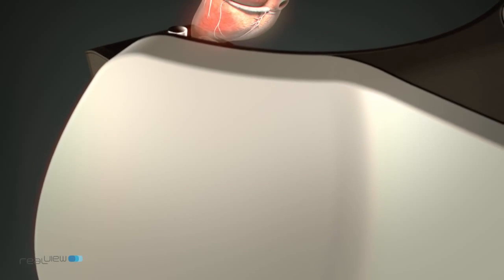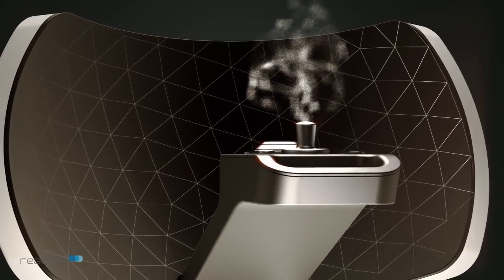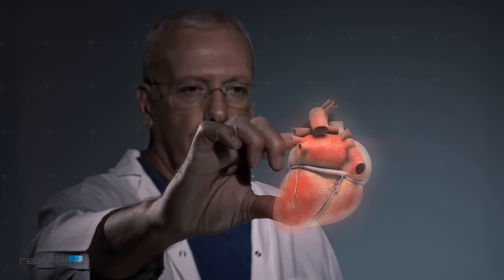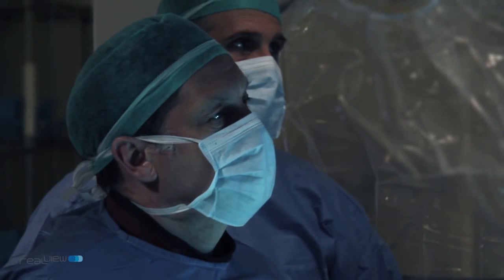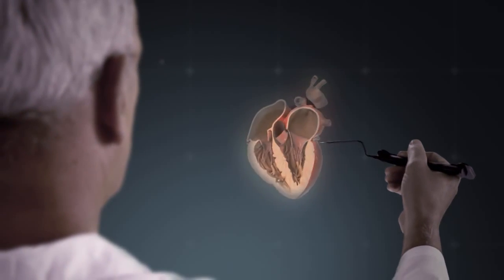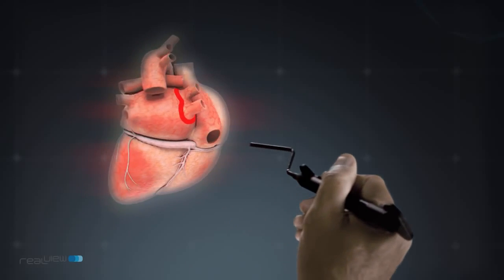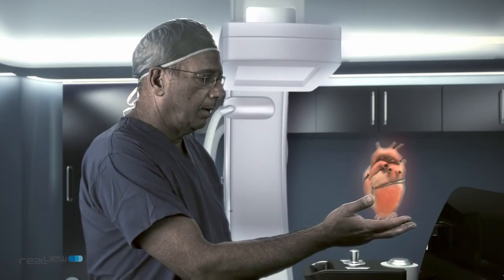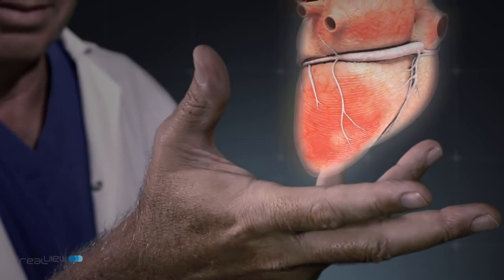Live Interactive 3D Holograms in The Medical Field & Beyond- Imagine a Live 3D UFO invasion ! !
PLEASE READ,IMPORTANT-- These are the real deal holograms -Could you imagine a live interactive ufo invasion as William cooper once  predicted !! watch and listen because at 3:03 the scientist says in this video "we plan on selling our product to additional medical and "non medical"  applications"  meaning the military or anyone who wants to use this live, interactive holography technology ..
For the record : a lot of characters like this are already working undercover for nasa ,actually NASA has footage of men in suits just like this explaining ' LYING " to you about the solar shield theory ,how the metal in chemtrails can help reflect the heat and ultraviolets therefore cooling the planet when in reality they heat the planet block in the uav and dry up the ph balance throwing the birds and bees off of their instinctual courses ,It only makes the argument that much harder when I have these science empires over my head bigger then life saying the opposite of what I do. These polished hired speakers will also introduce us to all these new clouds to try to get us to believe they are natural , they'll even explain to the viewers "sheople" the specific theories to all of these so called "natural clouds" and how they are created by nature herself, when in reality they know they were conjured up in a top secret laboratory ,because of this a am very skeptical ... I am not saying these Intelligent gentlemen are not real scientist, I am not trying to disrespect them either,but just listen to me please. It has become evident that men like this are being hired to come out on the scene as professionals to enlighten us but very slowly with watered down versions of the truth, you see by preaching about this as a new invention, it actually keeps the public outdated in their scientific understanding, its a way to keep the masses in a certain belief pattern, the elites doesn't want us to know how much farther advanced that they really are with the art of holographics or that our atmosphere has been built to support them.. In reality they could take you and your family for a joy ride on a life size ufo that's been cloaked & comafluaged with optical armor to render it complete invisibility from the human eye and most radar ,all that cloaking is is the art & science of bending light ,so that the background becomes forefront, or the military could just project one right in front of you with the fine detail of doors and knobs. Cloaked orbs and drones would conduct the audio noise .. Again remember that the 'top secret" highly advanced holographic technology that the military has their hands on makes this seem prehistoric, they say if it just reaches the public eye you can be sure its been around another 50 years prior to this...I am just loading this to show you they are real and how many fields of science are now using 3 dimensional holograms ...At this point from all the clues I have collected its starting to make more and more sense on how they are going to be able to pull off the extraterrestrial Hoax,I now know that simulating a fake ufo invasion seems more and more possible as I begin to see how far advanced the world of holograms has already gotten .
Can you imagine how advanced & exotic the alien like technology is that is being hidden from us !! can you imagine how realistic a ufo invasion  could be by being able to be manipulate these holograms with such intimacy and precision   as these scientist explain to us. hold on tight, William cooper predicted this coming ufo invasion 50yrs ago...

just for the record, I met William cooper in the eighties ,he stayed on Maui and did a speech in Kahului maui in the eighties, i had no idea I would become such an activist,my cool mom dragged me to see William cooper on Maui when I was  just a  kid. He spoke of the coming ufo invasion, he said that we never landed on the moon and he spoke of Kennedy being shot by the driver which I also believe to be true, you have to want to know because no matter how much evidence you show someone if they cannot accept it they will not allow themselves to see it .here is Kennedy being shot by the driver ,take a look ,the raw evidence is all their, read the information below that video also because it helps put all the pieces together

Thank you Real View for the video---